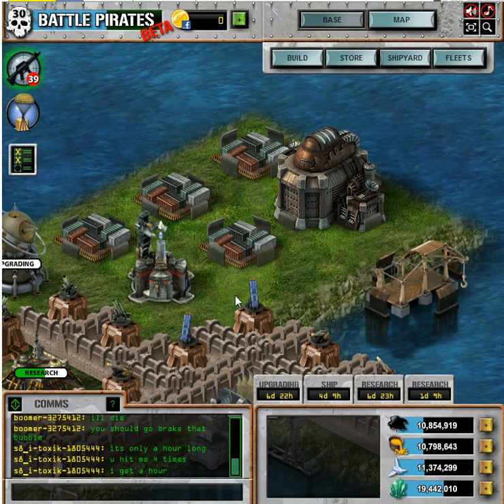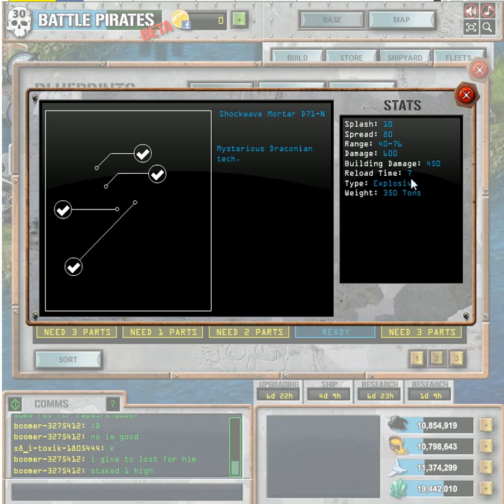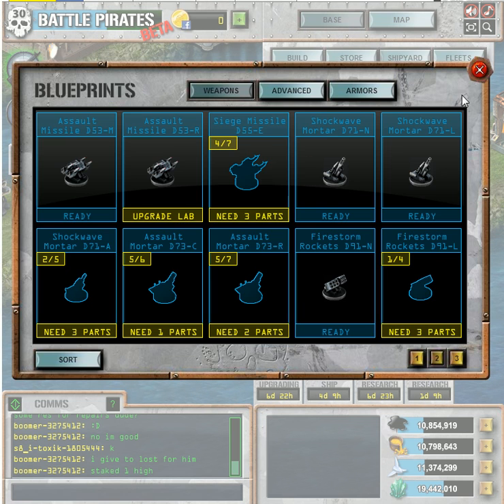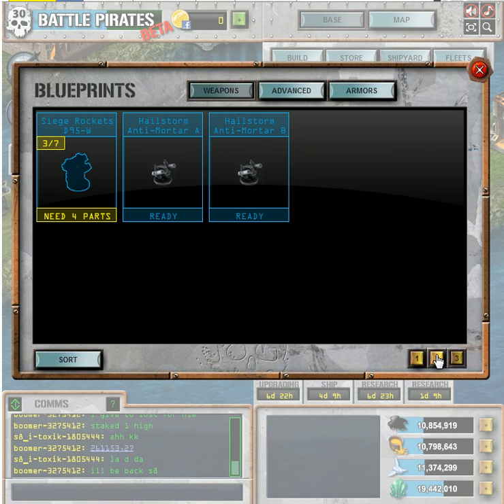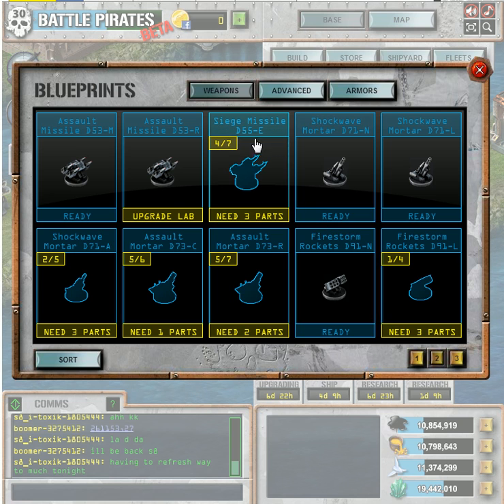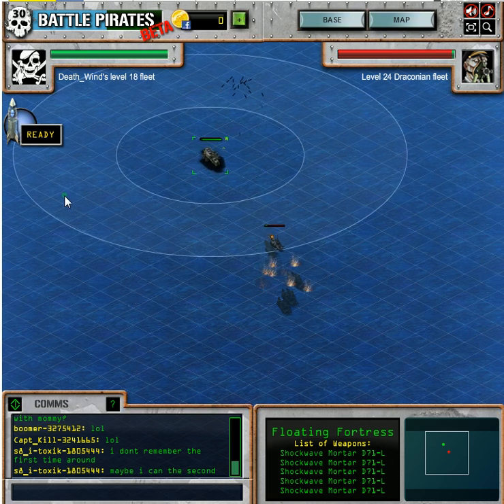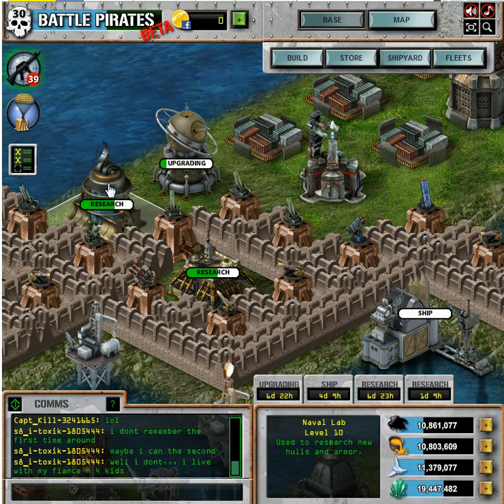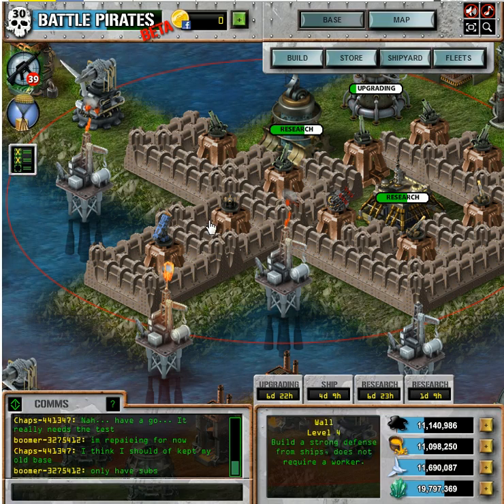Battle Pirates - 028 Day 140 - Level 30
Video 028 of Battle Pirates tutorial.

Tips and Tricks to get a good start in Battle Pirates.

Rants  and stuff.  Note, 43 XP, you will understand later. With 3 FF, you might not get full XP for each ship.